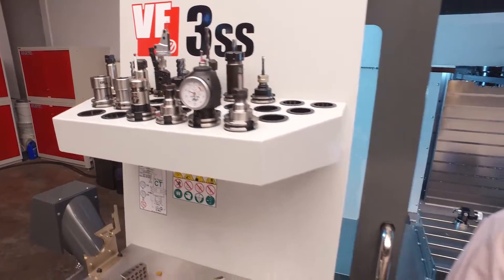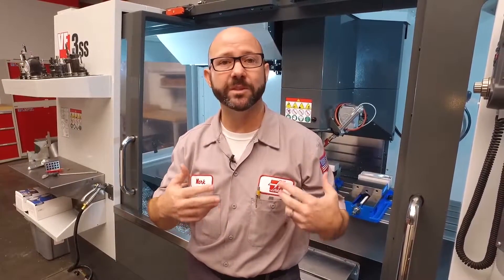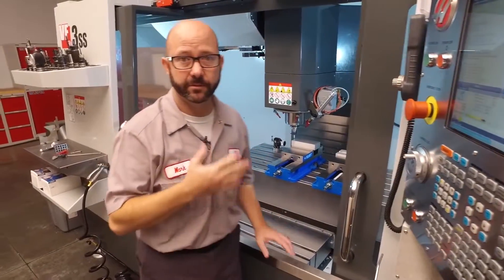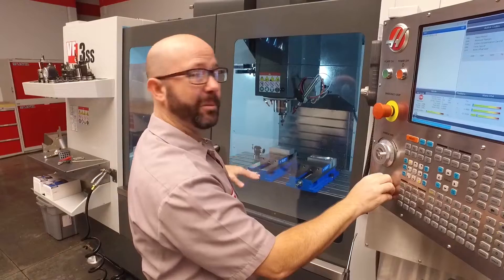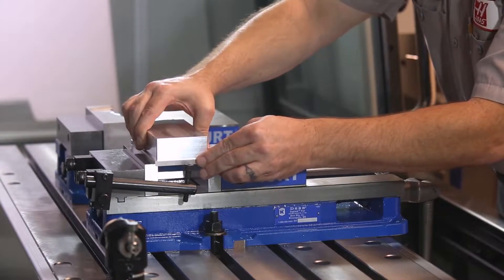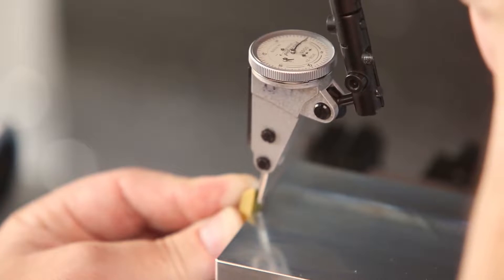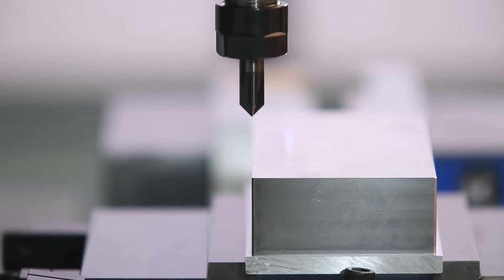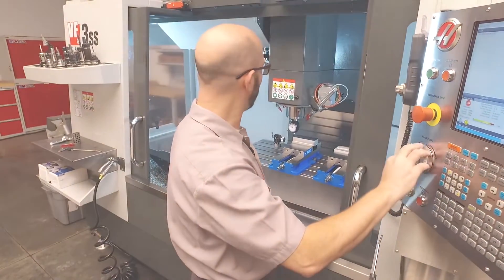How to׃ Set a work offset with an edge finder and indicator – Haas Automation Tip of the Day1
엣지 파인더와 인디케이터로 셋업하기(프로브 없을 때 작업)
귀하가 다년간 경험을 쌓은 숙련자든 초보자든, 또는 이 분야를 배우는 학생이든, 오늘의 팁은 꼭 보셔야 할 내용입니다. 이 동영상에서, 마크 테리베리가 공작물 오프셋 설정을 위해 에지 파인더와, 다이얼 인디케이터, 그리고 첨단 3D 센서를 제대로 사용하는 것에 대해 설명해드립니다. 숙련도에 관계 없이, 이 기술은 어떠한 가공사에게도 매우 유익한 내용입니다.